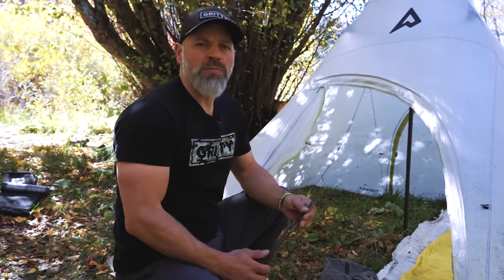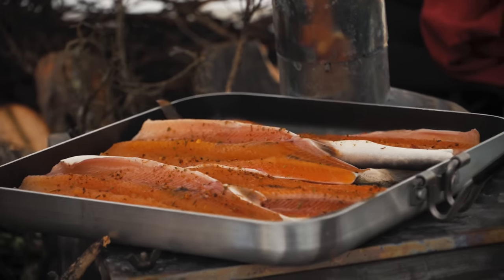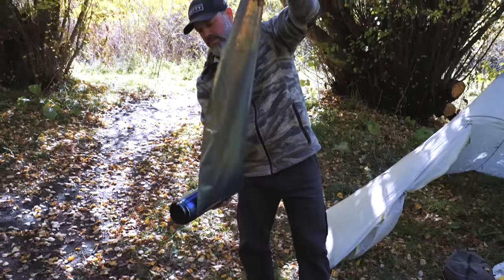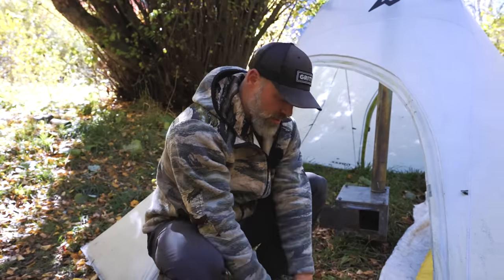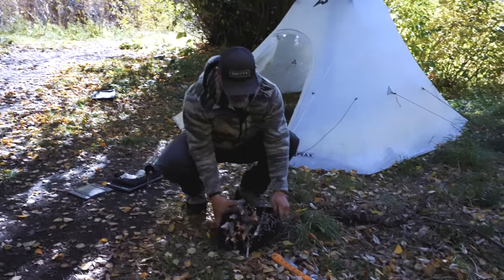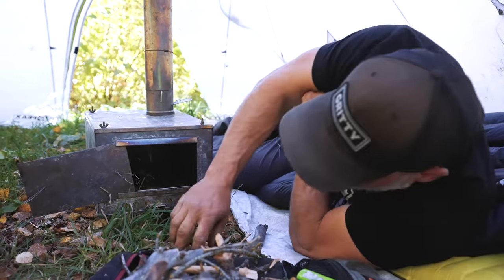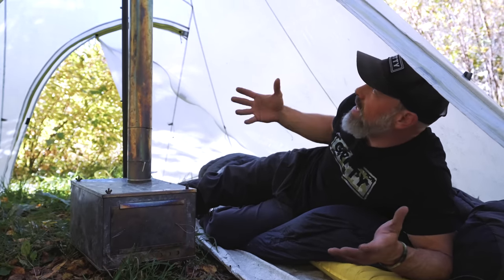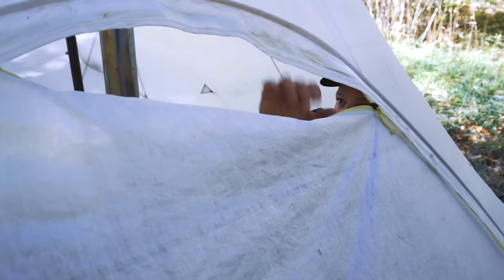HOT TENT STOVE (WE LEARNED the HARD WAY) -- THRIVING IN THE BACKCOUNTRY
🎁 GIVEAWAY & ALL THINGS GRITTY Over the next few weeks we will be recording our THRIVING IN THE BACKCOUNTRY SERIES podcasts. On this episode we go over lighting a backpackingwoodstove and the most efficient way to use a tentstove. Also, check out new links below that can save you some money on your gear purchases.
Get access to EXCLUSIVE CONTENT and interact with other members of the GRITTY/STHEALTHY COMMUNITY by GOING AND BECOME A SUPPORTER!

LINKS TO HELP SUPPORT GRITTY AND YOU SAVE!

GRITTY CODES

Get access to EXCLUSIVE CONTENT and interact with other members of the GRITTY/STHEALTHY COMMUNITY!
AND BECOME A SUPPORTER!
Follow Brian!

MUSIC LICENSE #: 631108